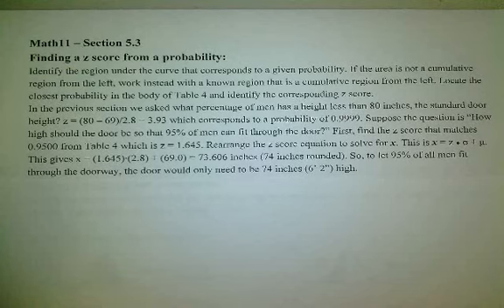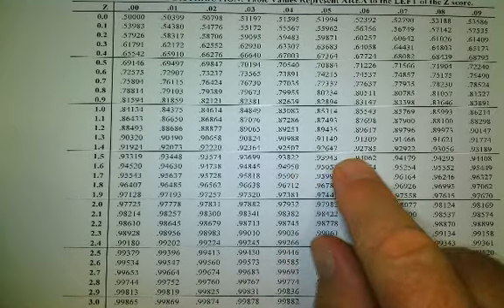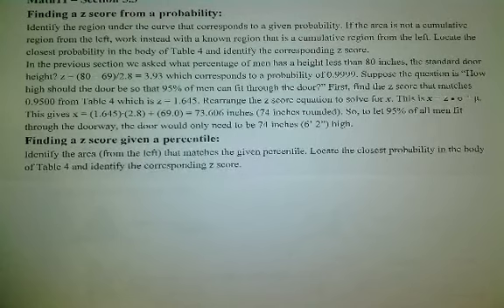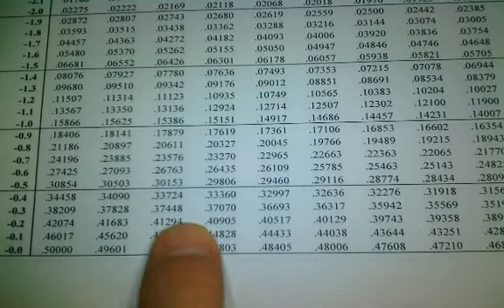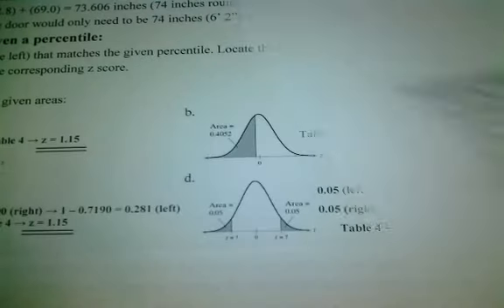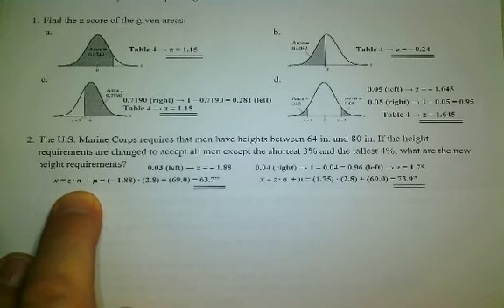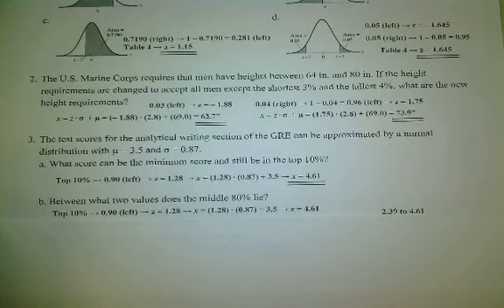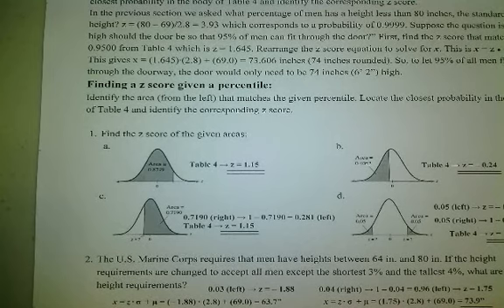Notes - Ch5-3 - 20fa - 7th - vid